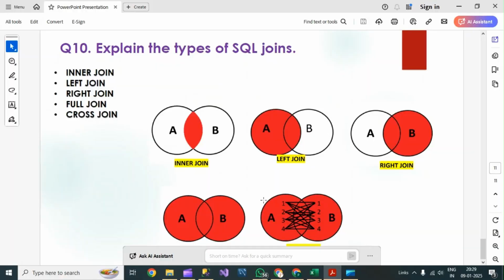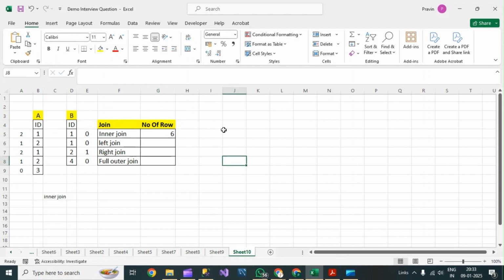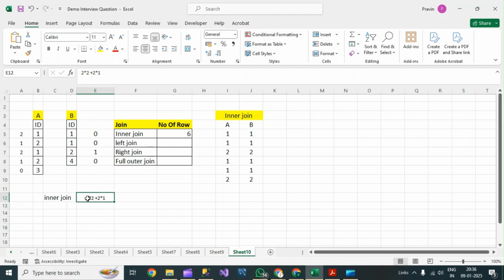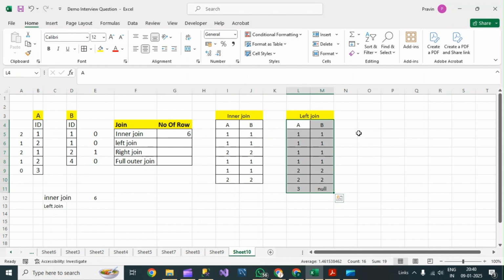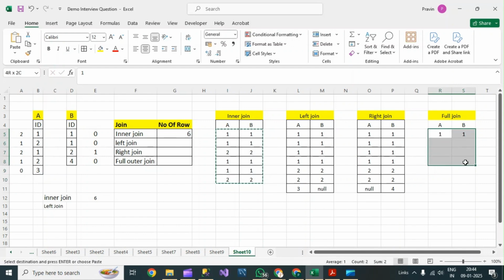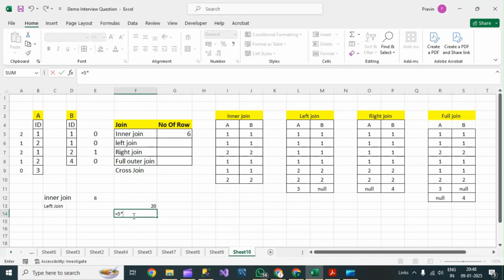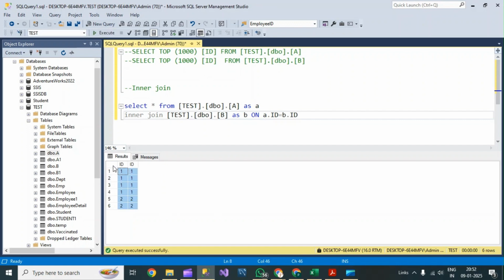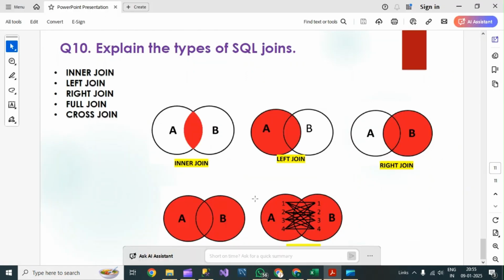SQL Session 2 SQL Joins with Practical Example English